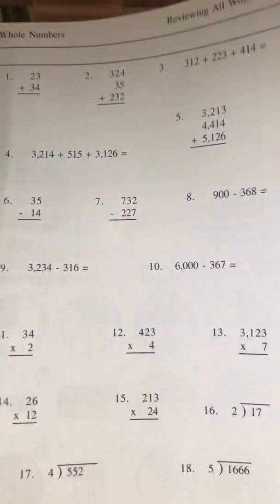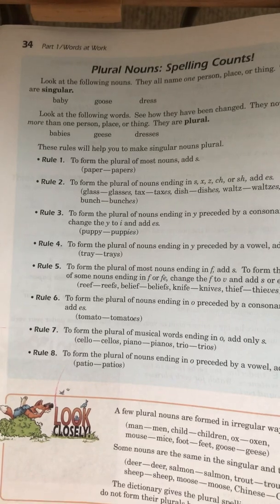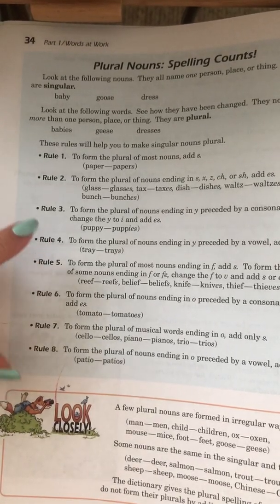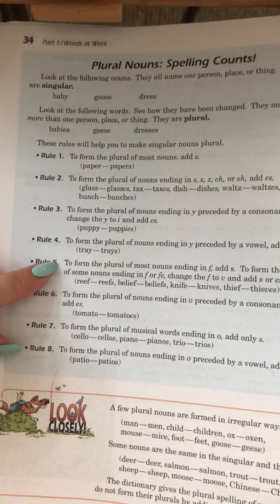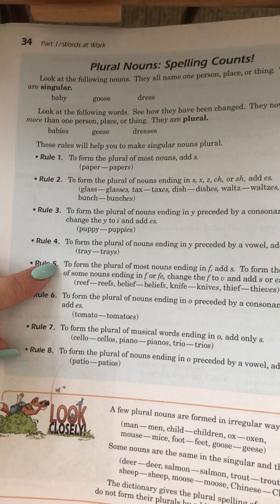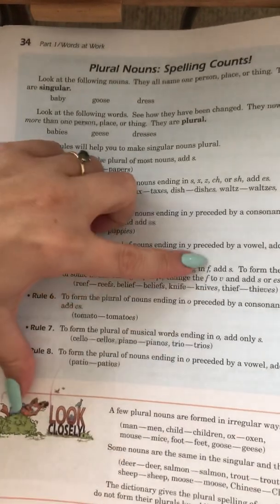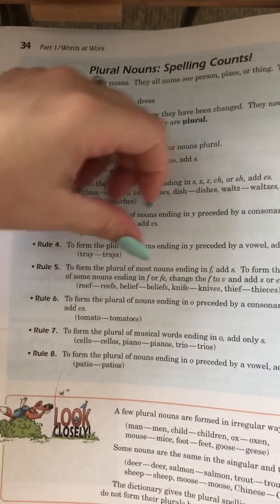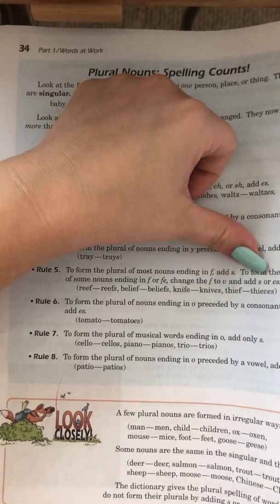Oct. 2nd Lessons